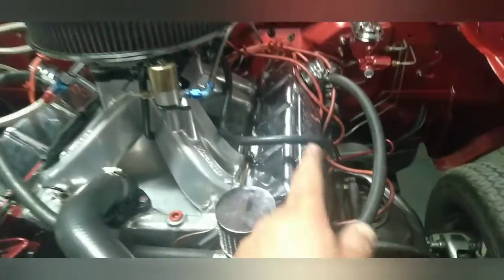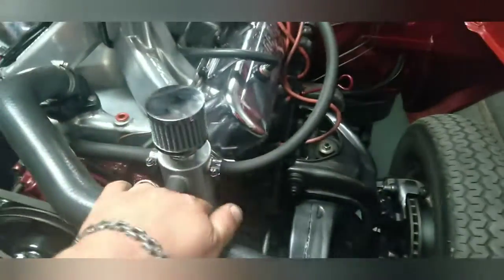1978 cb750 head removed